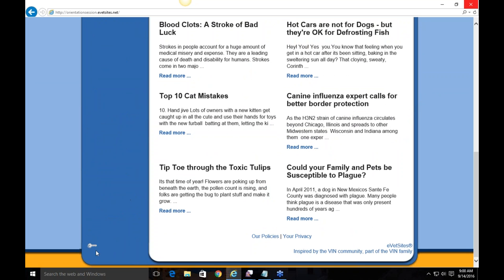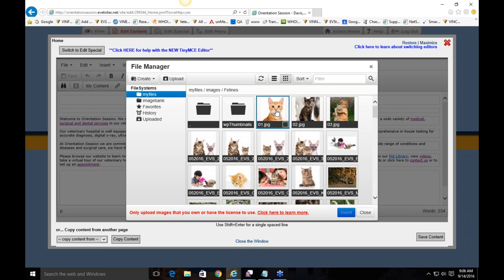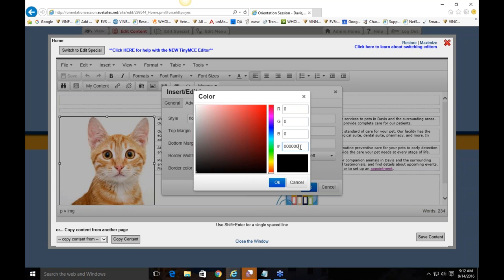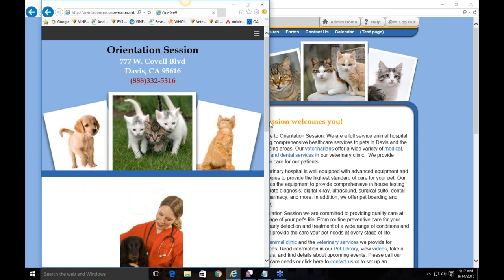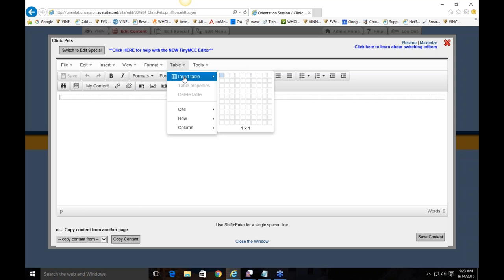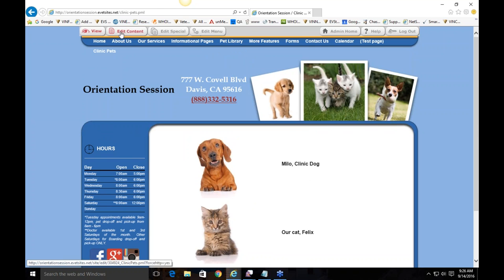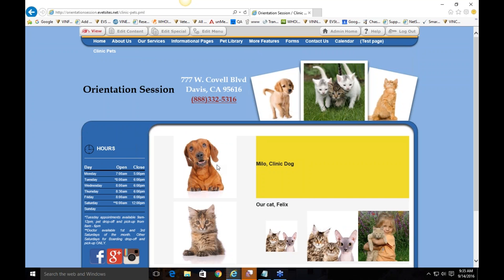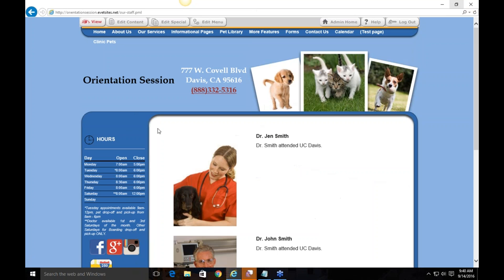Topic - Using Tables & Working with Images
eVetSites Weekly Orientation  9/14/16